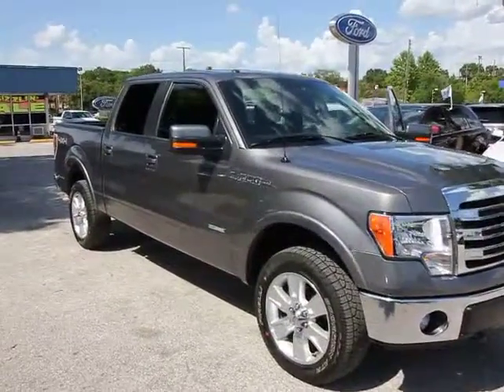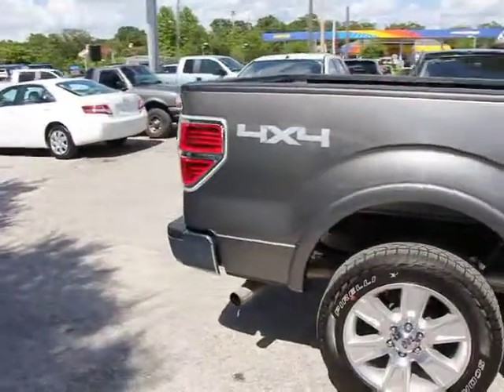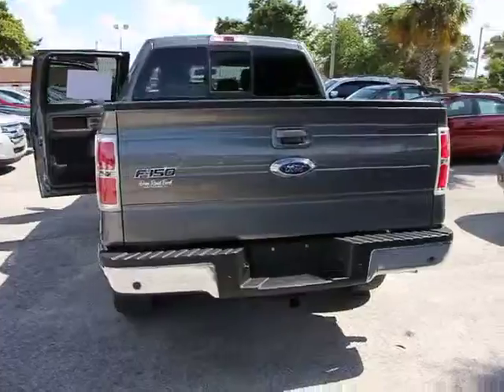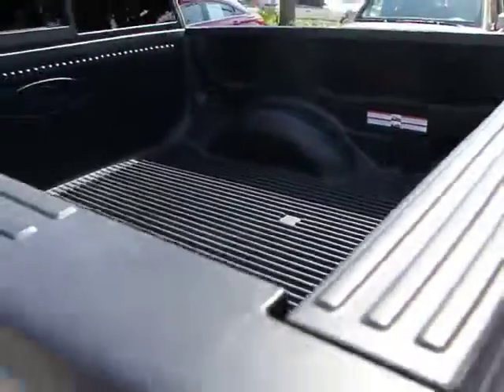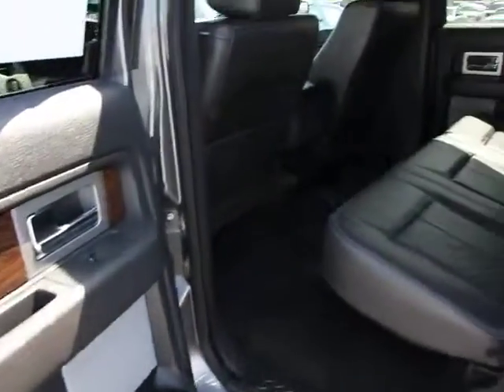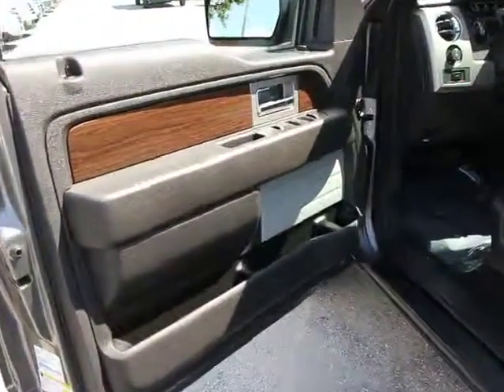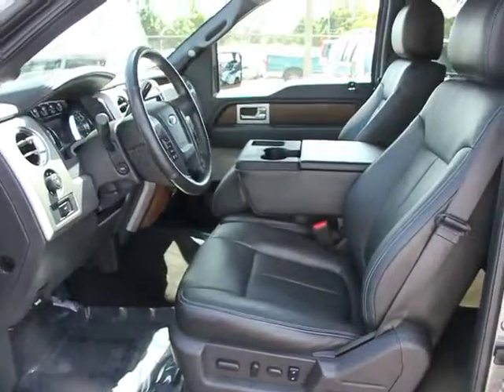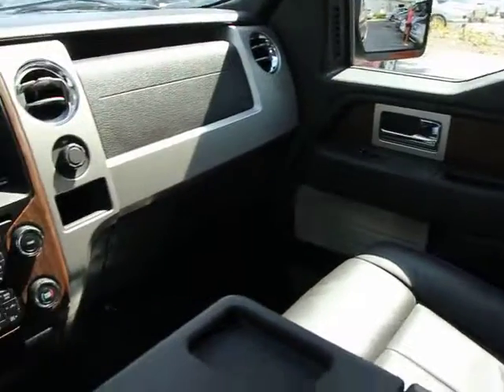2013 Ford F-150 Orlando, Maitland, Sanford, Deltona, Kissimmee Orlando FL PT5401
2013 Ford F-150 Lariat 4x4 SuperCrew - Stock#: PT5401 - VIN#: 1FTFW1ET7DFA32335

DonReidFord
1875 S. Orlando Ave

COMPLETE VEHICLE DESCRIPTION COMING THIS WEEK.